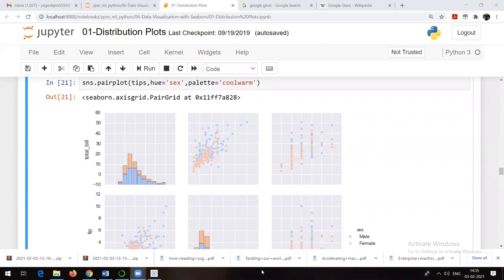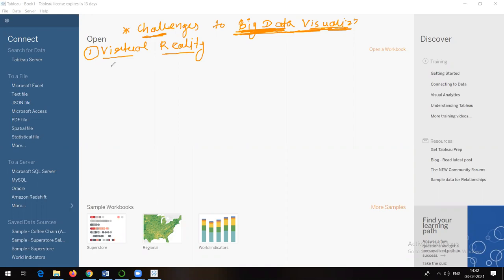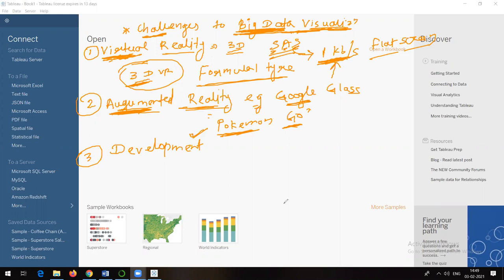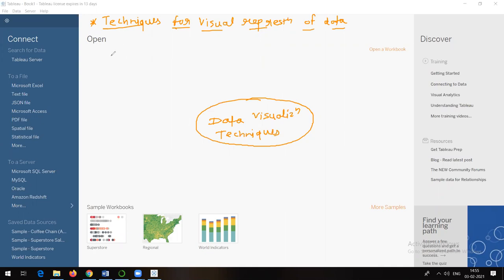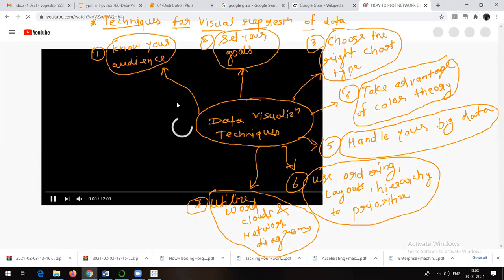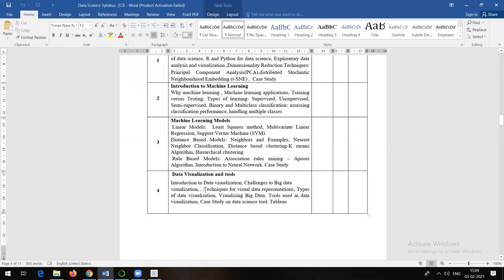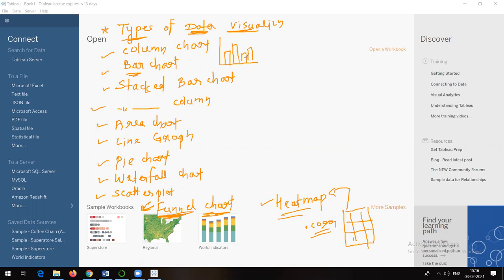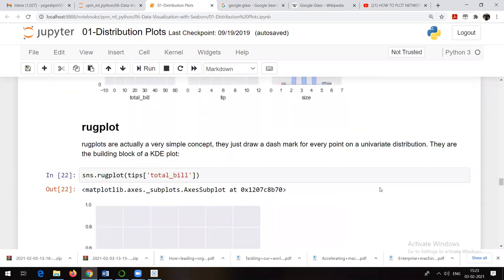Data Science Session38 at MIT World Peace University